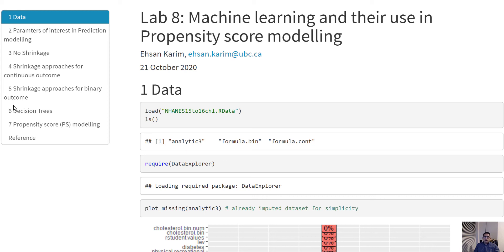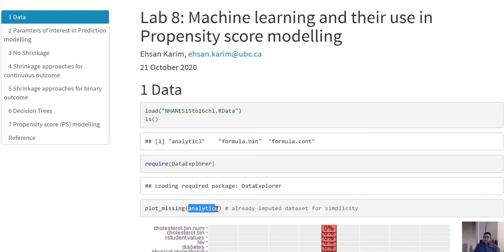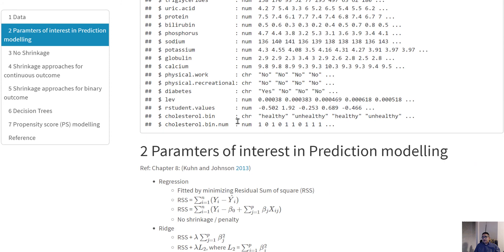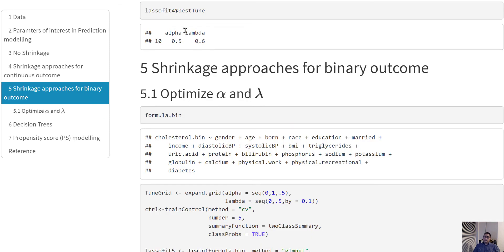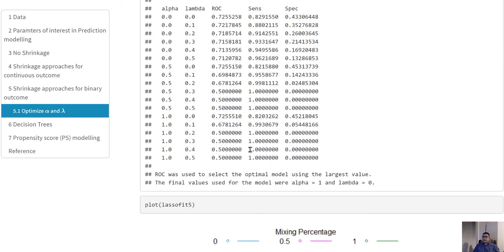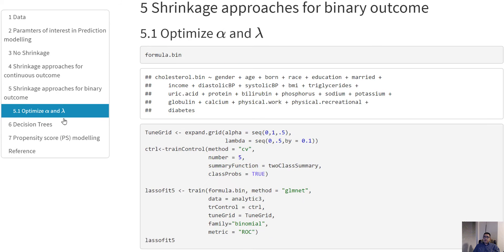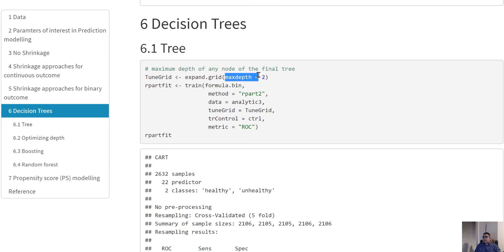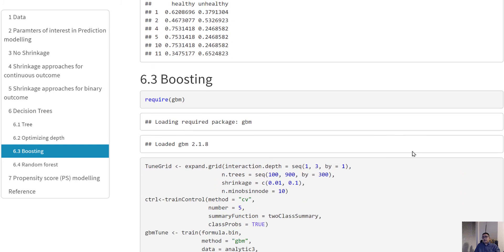Lab 8a: Machine learning (CART, Boosting, RF, LASSO, Ridge, Elasticnet) using caret package in R